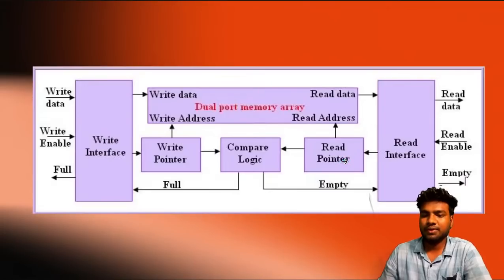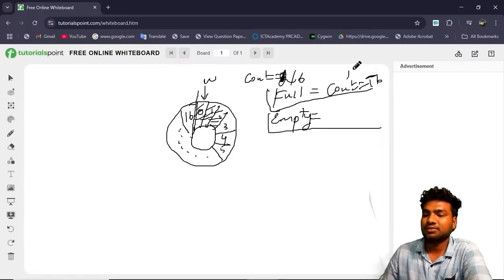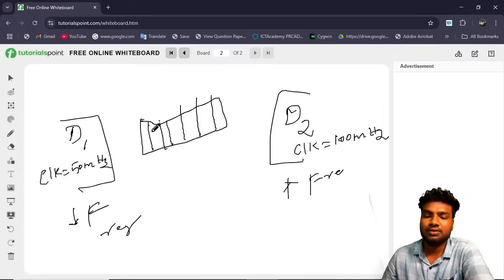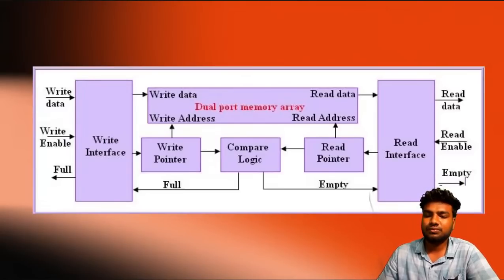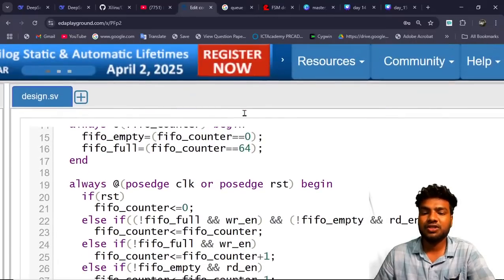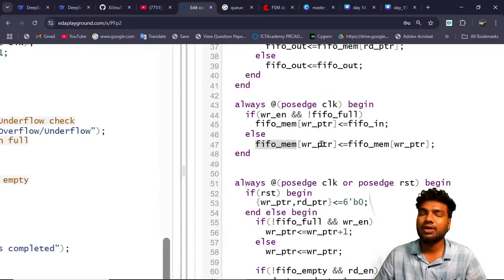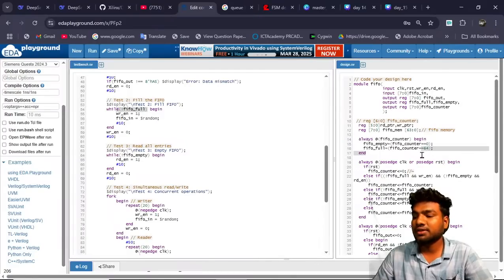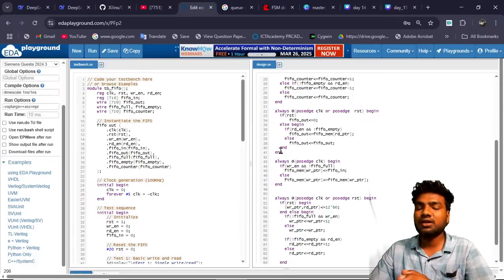Day 15: FIFO-memory design-Verilog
📅 Day 15 of the Verilog Masterclass is here! In this session, we explore FIFO-memory design-Verilog 🎯

💡 What you'll learn:
✅ Difference between Mealy and Moore FSMs
✅ State diagram design for 011 sequence detection
✅ Writing Verilog code for overlapping vs non-overlapping FSMs
✅ Using a mode signal to switch behaviors
✅ Creating and verifying your FSM with a testbench
✅ Real-world FSM use cases in on-chip protocols like AXI & UART

🎓 BONUS: Info on our 1-month internship program, certificates, and live projects!

👀 Perfect for beginners and advanced learners looking to master digital design.

1. All 30 Days Recording Sessions
2. All 30 days of Presentations
3. 7+ Exclusive Projects Codes (Download)
4. VIP Community Group(For Doubts and Internship Updates)
5. IETE - Internship Confirmation Letter
6. 90 Days of LMS Course Access
7. ASSIGNMENTS | Tasks
8. Internship Certificates

Notes for Certificate:
1. To get Certificate of this Masterclass you have to attend the session and have to give your attendance form response daily.
2. Maximum 18 days Attendance is Must to get the E-Certificate.
Further Queries:
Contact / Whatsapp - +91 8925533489